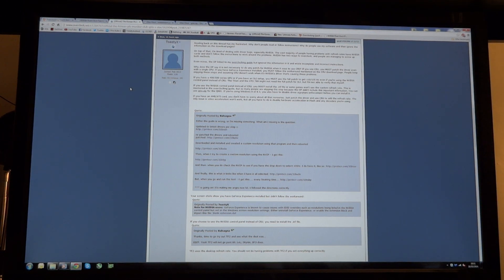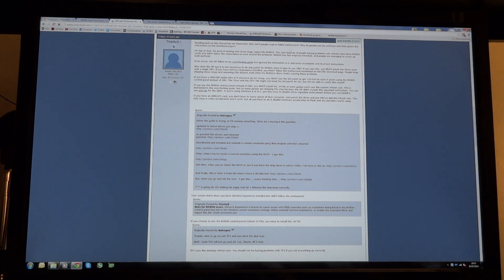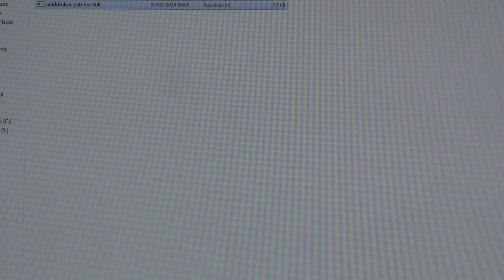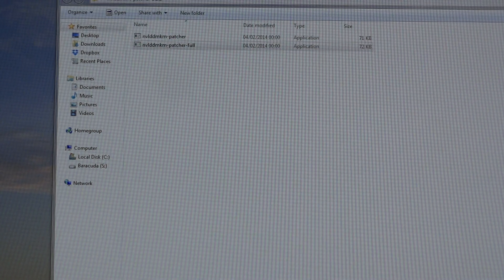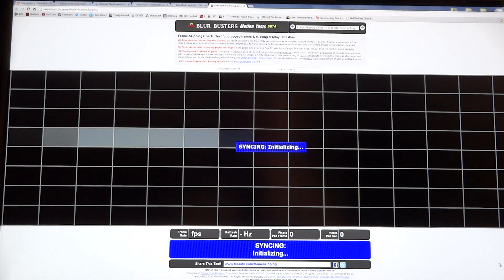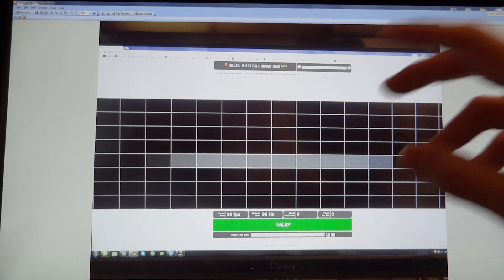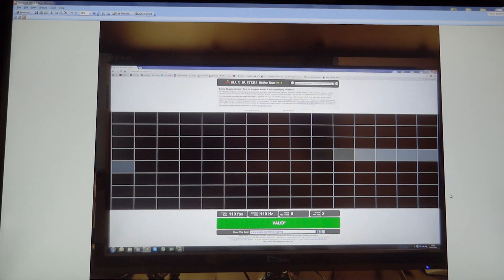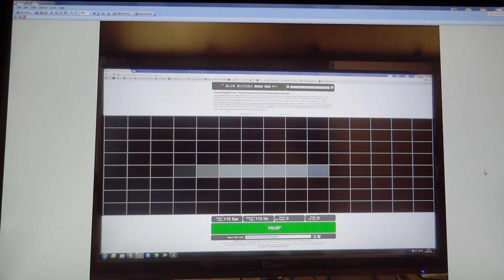How to overclock the Qnix 27" QX2710 Evolution II 1440p Monitor - By TotallydubbedHD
The patch is NOT essentially needed for single GPU setups - please read Toasty's post in that respect. I did it, to show you what you would need to do - in case you're SLI and/or on an older card.

Make sure you use the patcher, any time you update the drivers!

-Chris